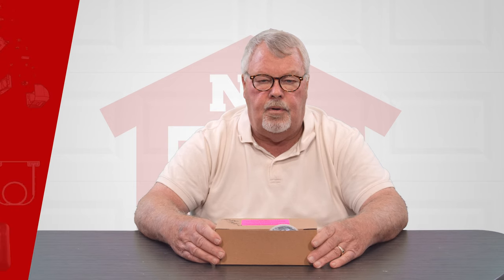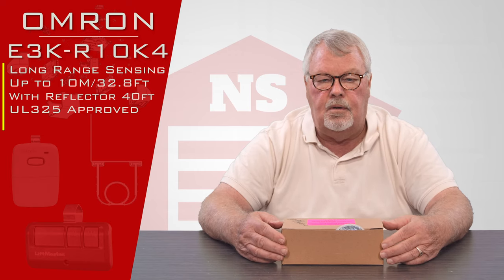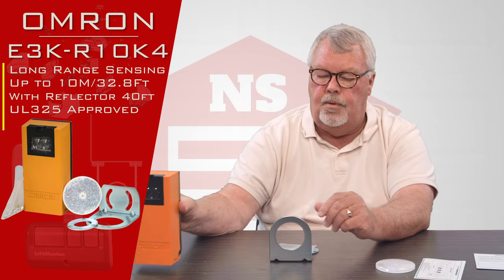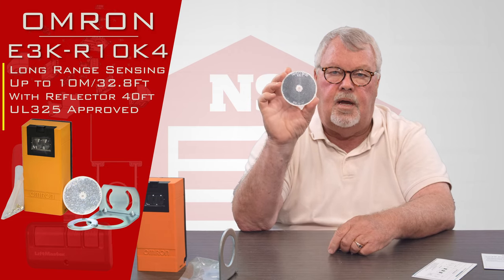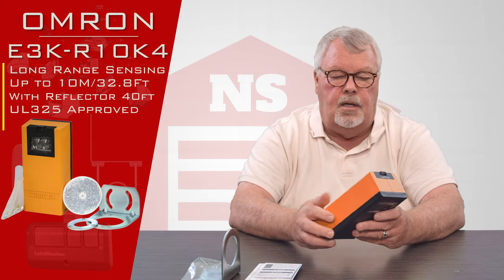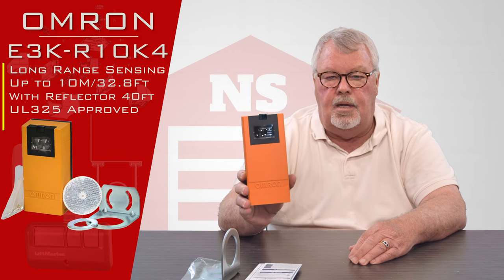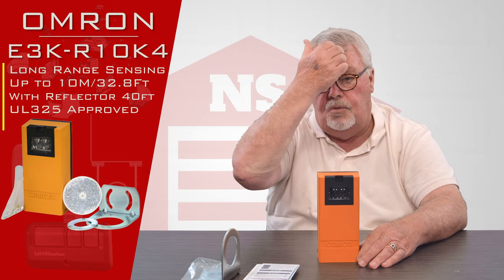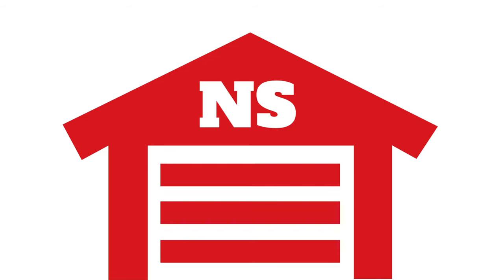Omron E3K R10K4 N4 Sensor with 10K Resistor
North Shore Commercial Door is proud to have the new Omron E3K-R10K4-NR in stock and ready to ship. Omron is a manufacturer that believes in high quality products, and so are we! This new sensor is up to code and passed rigorous testing (including water exposure, impact, and UV Light) to achieve a UL325 Compliant rating.
This updated model boasts a sensing distance of 32.8 feet, which bumps up to 40 feet when paired with a three inch reflector. Wiring has never been easier now that the outputs are now in the plug-in style. the E3K-R10K4 uses a universal supply voltage and can utilize 24-240 VAC or VDC. This Retro-Reflective Sensor is capable of working in environments that range from -13ºF to 141ºF, making this product perfect for almost any application!
Product Highlights:
• Heavy-Duty DPDT relay Rated 10 A at 240VAC
• Long Sensing Distance: Retro – 10 Meters or 32.8 Feet, With Reflector: 40 Feet
• Easy to wire Terminals
• Plug-in replaceable outputs
• Universal supply voltage: 24-240VAC, 24-240VDC
• UL325 Approved.
• Rigorous testing including UV Light, water exposure, impact tests, and ambient light tests.
• Dimensions: W: 3 1/2” X H: 7 5/16” X D: 2 1/2”
• Operating Temperatures of -13ºF to 131ºF

NorthShoreCommercialDoor.com Production